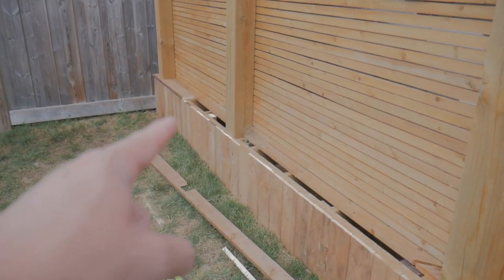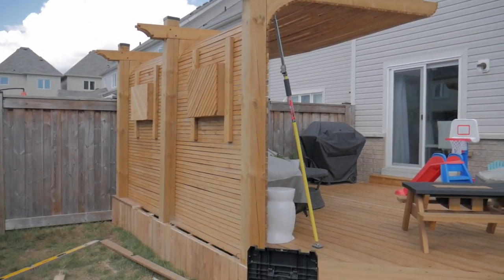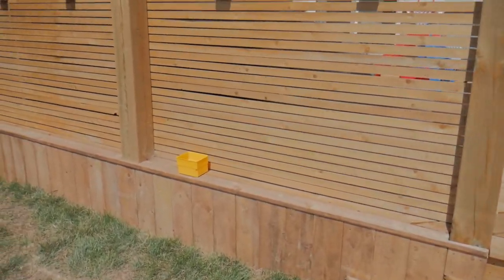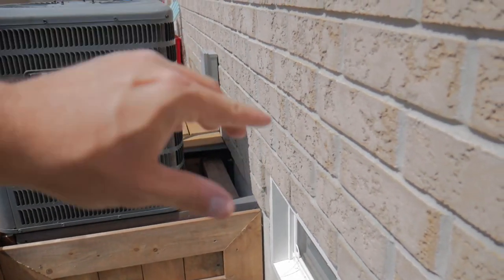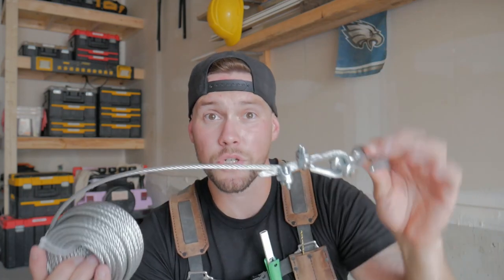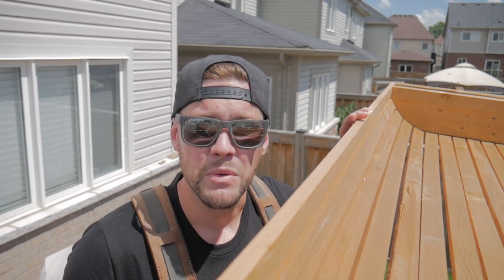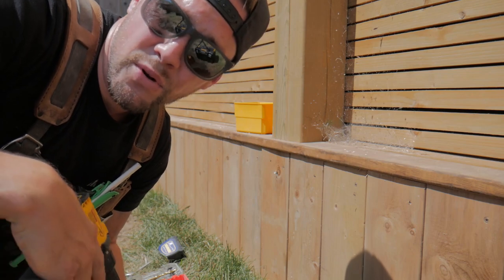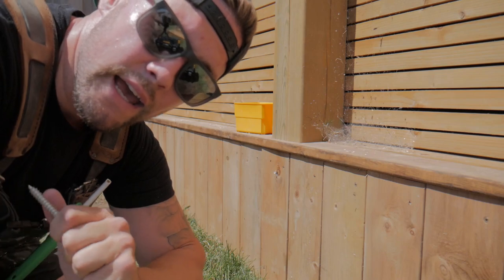The Curved Pergola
I managed to finish build my curved pergola JUST in time to get it photographed with Micropro Sienna Treated Wood.

THINGS YOU MIGHT SEE ME USE:
Glue that drys in 8 seconds
Angle Finder
Stud Finder
Pica Pencil
SawHorse/ Centipede
Folding Chisel
Toolbox With Drawer
Brad nailer
Cordless Sander